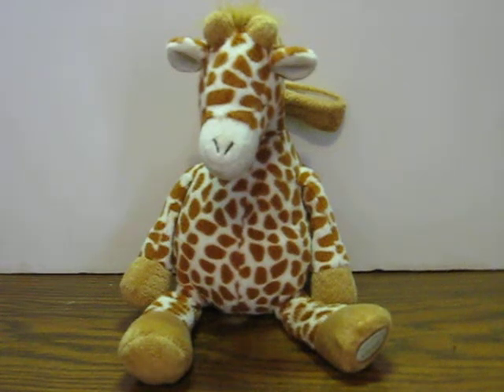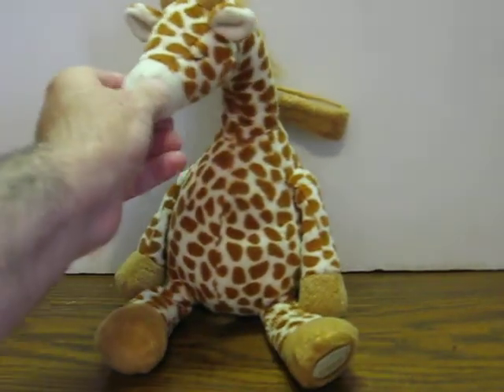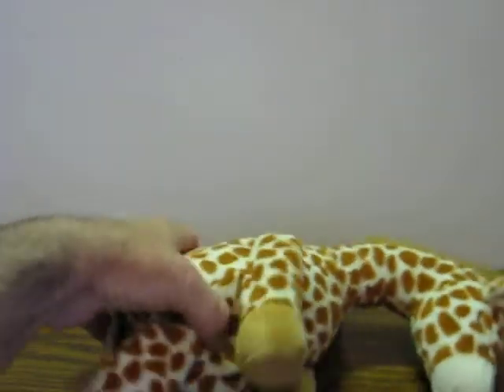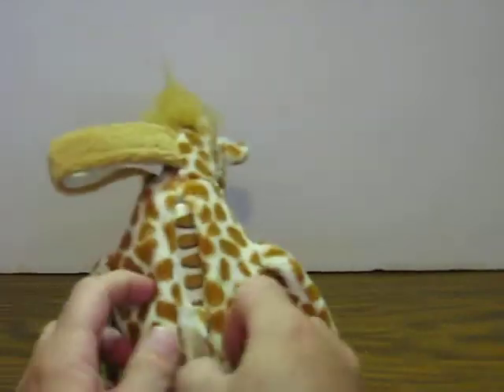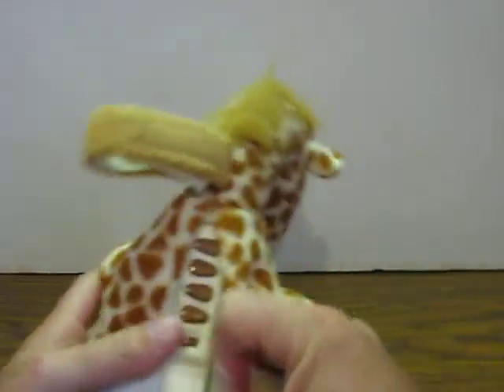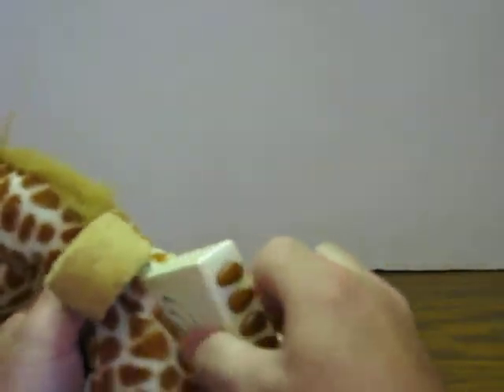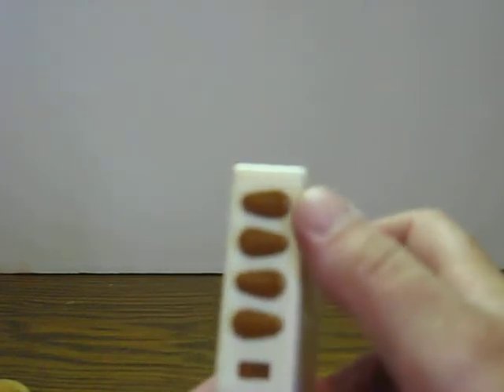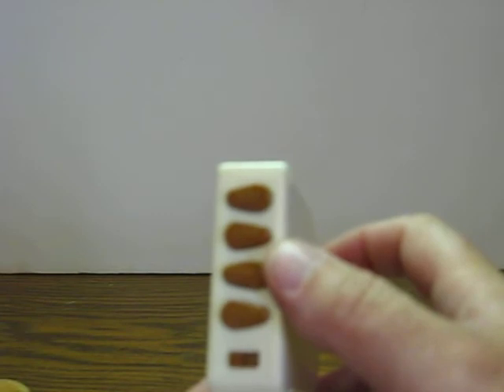Sale Item Demo - Cloud B On the Go Gentle Giraffe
Gentle Giraffe - Cloud B
Comforter Sound Machine toy for toddlers
Item going up for sale